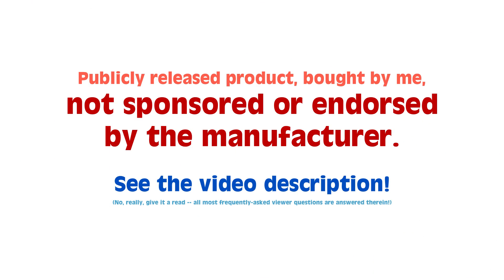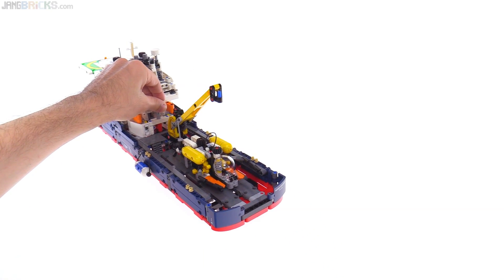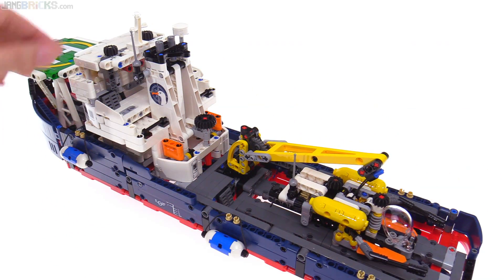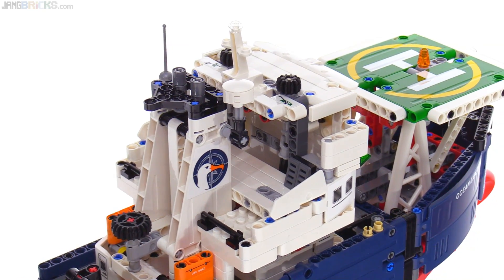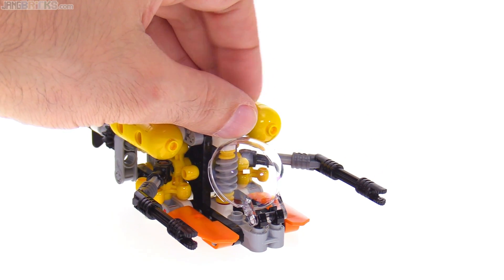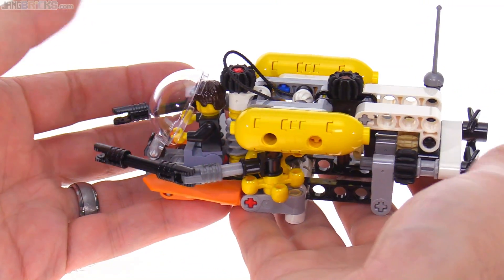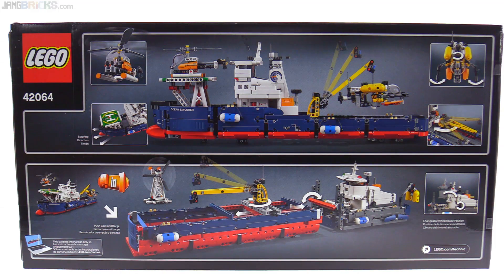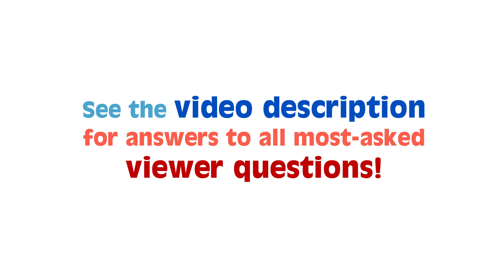LEGO Technic Ocean Explorer review! 42064